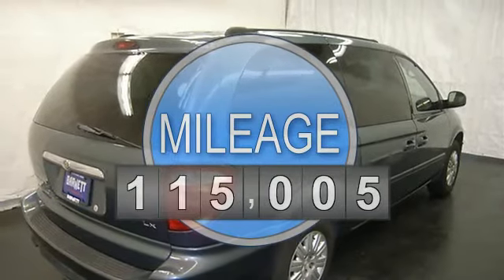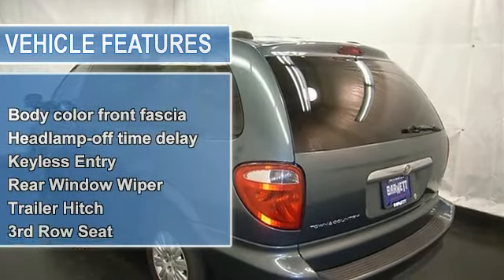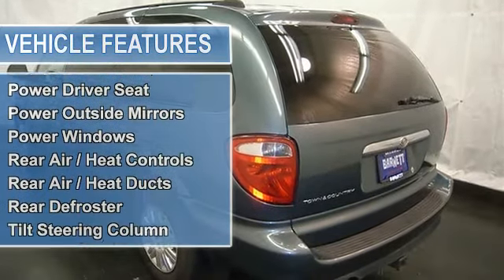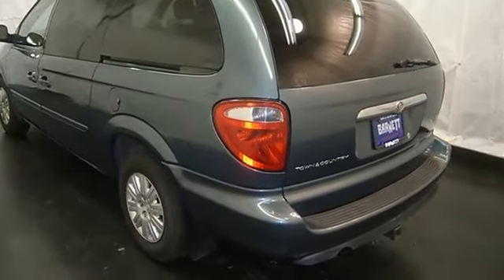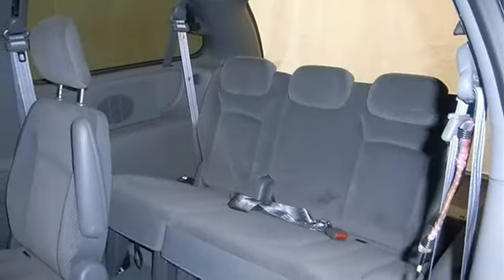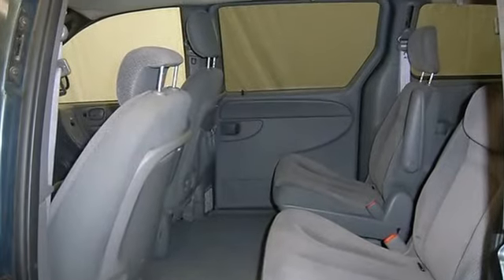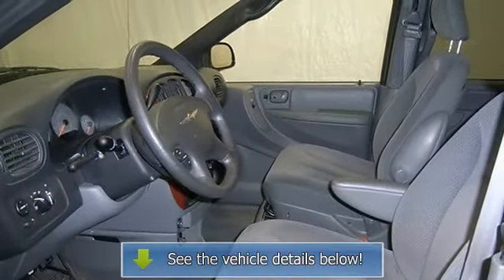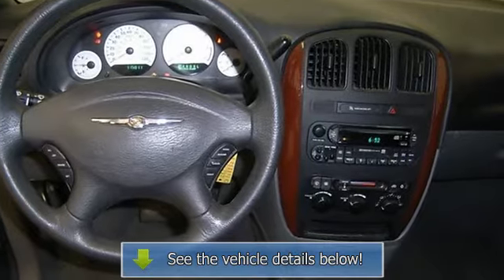2005 Chrysler Town & Country - Barnett Chrysler Jeep Kia Used - White Bear Lake, MN 55110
For Sale: 2005 Chrysler Town & Country
VIN: 2C4GP44R75R130087
Engine: Gas V6 3.3L/202
Drivetrain: FWD
Transmission: Automatic
Mileage: 115,005
Color: Magnesium Pearl (exterior) Med Slate Gray (interior)

Features:
This vehicle is loaded with STEEL WHEELS, WHEEL COVERS, KEYLESS ENTRY, TRAILER HITCH, POWER DRIVER SEAT, 3RD ROW SEAT, STOW'N GO SEATING, DUAL-ZONE AND REAR HEAT & A/C, A M/FM STEREO, CD PLAYER, CASSETTE DECK, POWER LOCKS AND WINDOWS, TILT STEERING COLUMN, UNIVERSAL GARAGE DOOR OPENER, CRUISE CONTROL and more! Please call to discuss the vehicle further or just stop in!